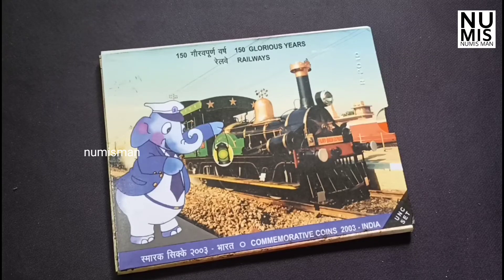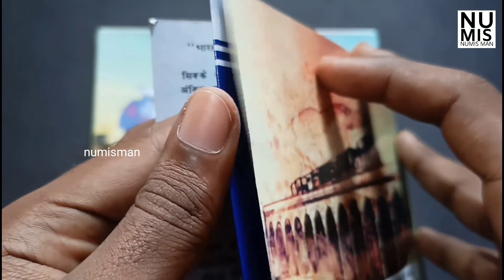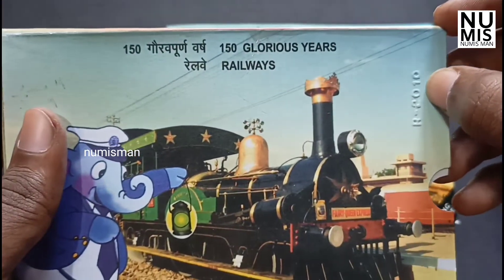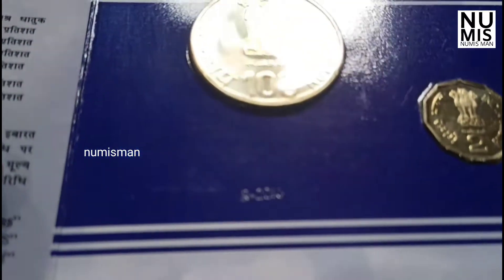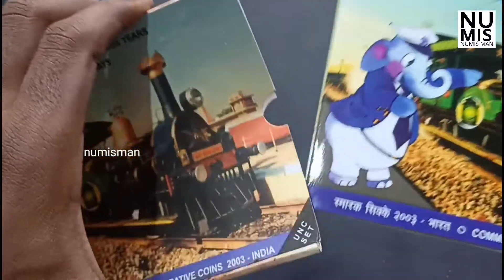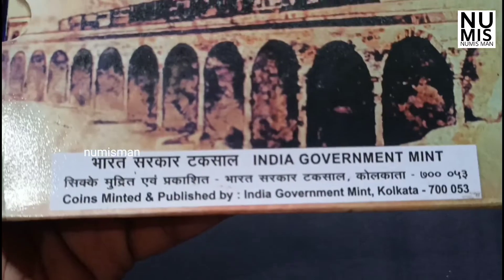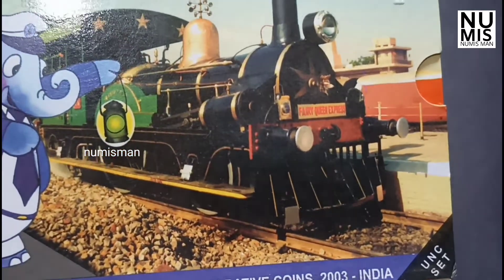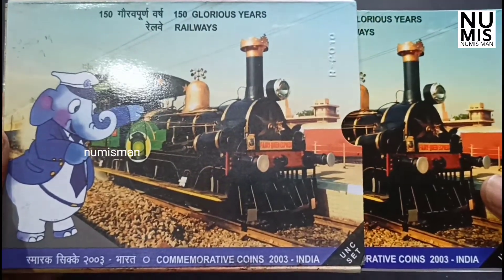2 Rupees Re-strike Coin , Rare 2 Rupees Elephant Coin 2003 ഡിമാന്റുള്ള നാണയങ്ങൾ NumisMan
Indian Railway 150 years Commemorative Coin 2003 Re-Strike